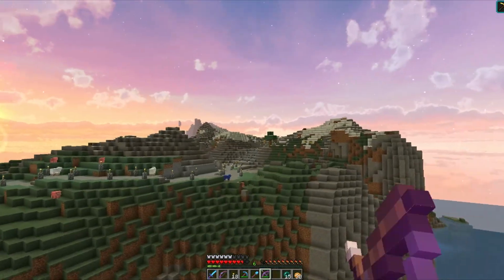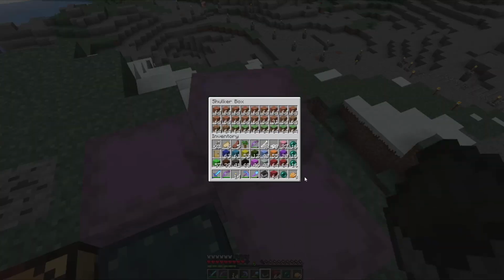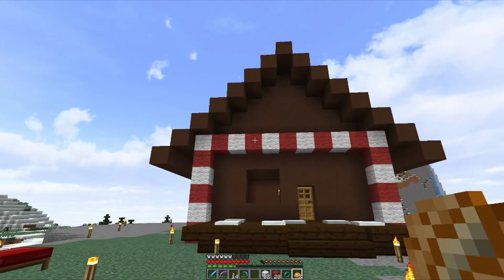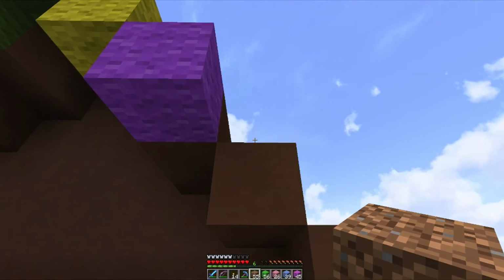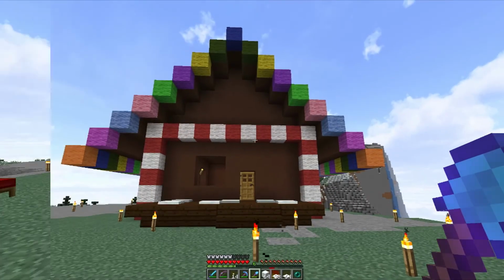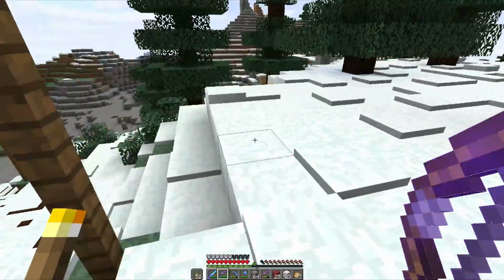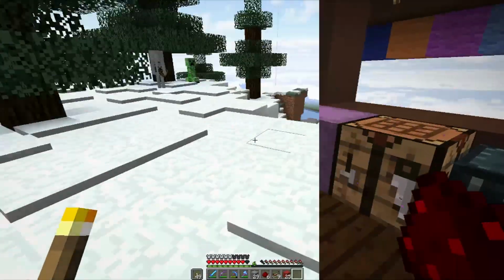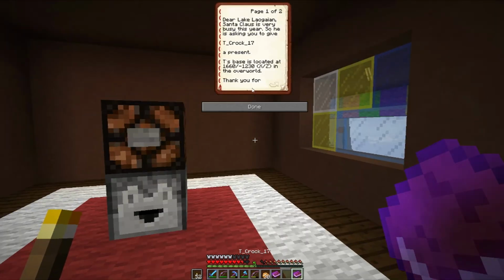Lake Laogai SMP | Episode 13 | A gingerbread house for Santa Claus | Minecraft 1.11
Incredibly easy farm in Minecraft: "FAST MICRO FARM | MINECRAFT 1.12 REDSTONE TUTORIAL"

We want to do a Secret Santa on the server and today we build a home for Santa Claus.

Check out the Lake Laogai Subreddit for up-to-date informations of the server and the people playing and recording on it